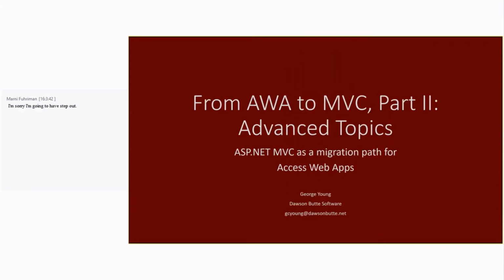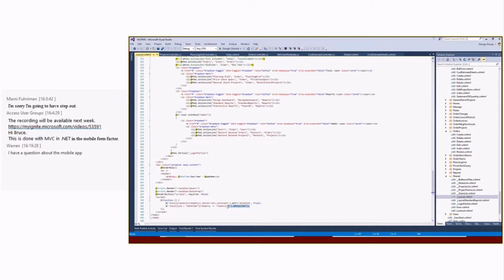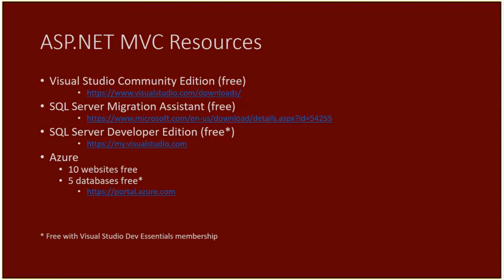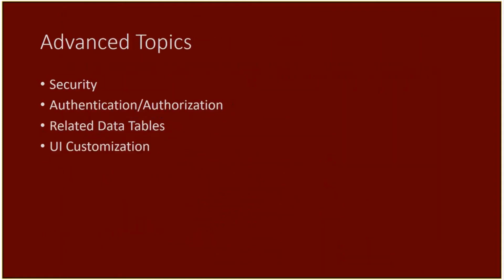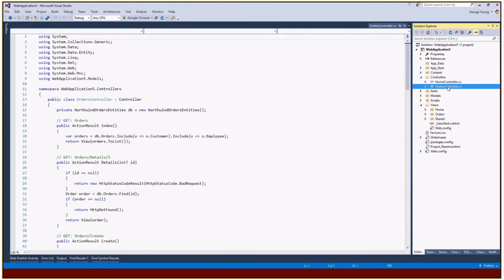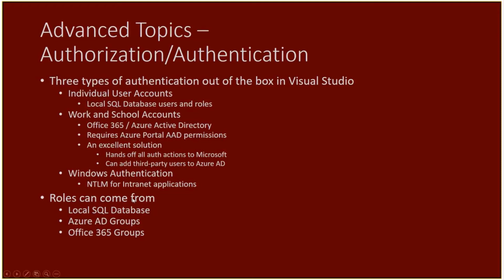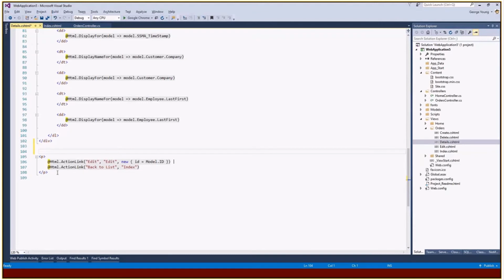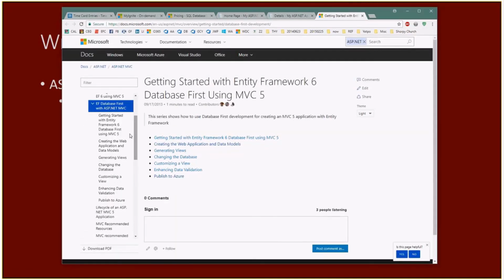AW: From AWA to MVC, Part II